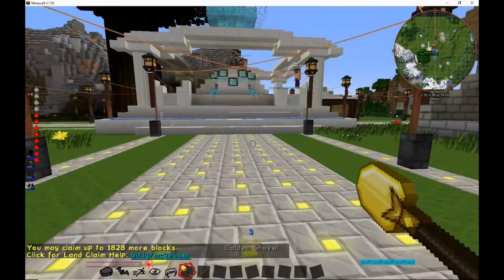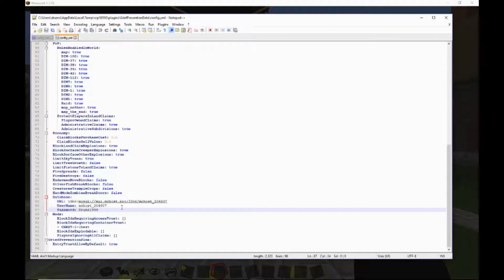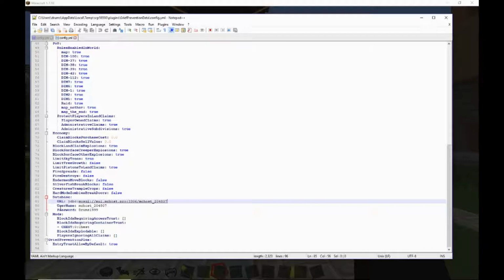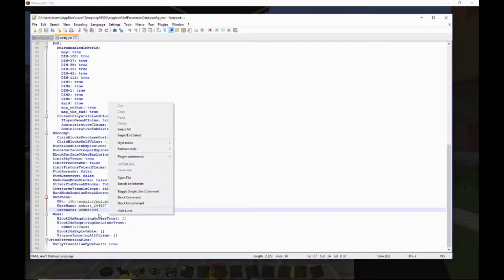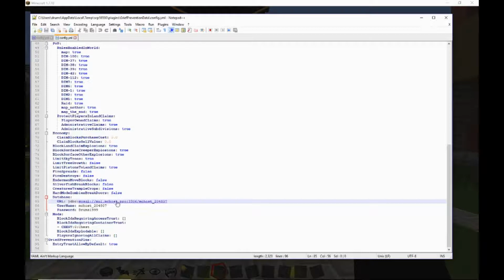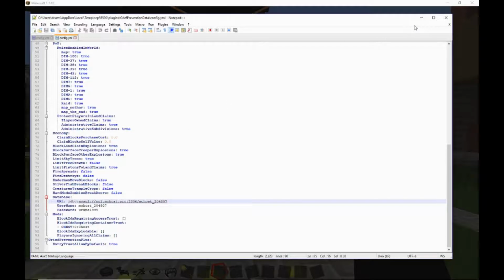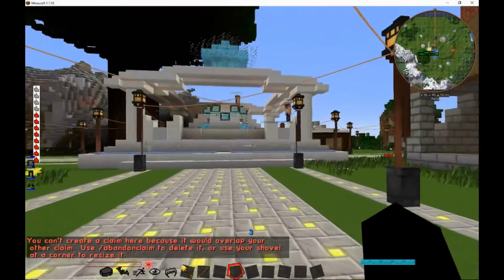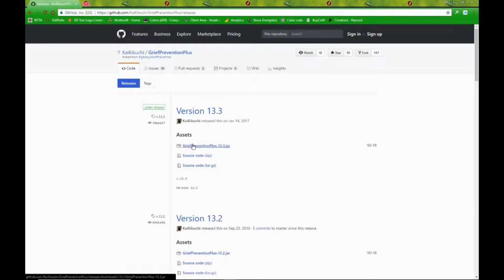Server plugin tutorial for Grief Prevention Plus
I'm here to show you how to set up Grief Prevention Plus. I am using the plugin in my 1.7.10 server, working 100%. This plugin uses MYSQL Database which makes this a plus API.
Link to my my Technic Launcher modpack which has my server included when you download the pack.